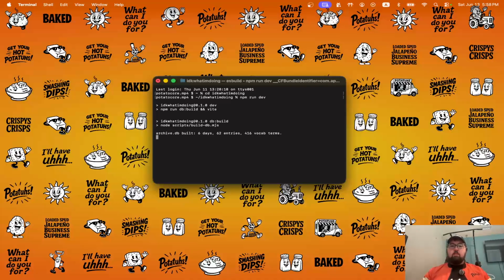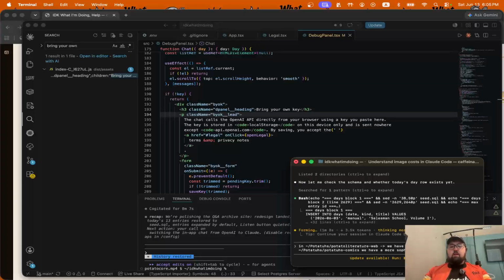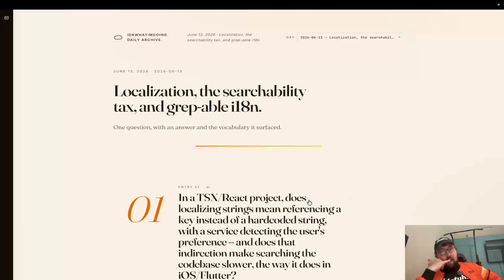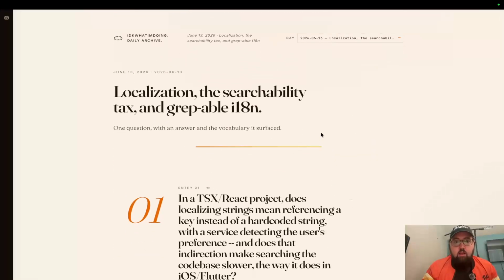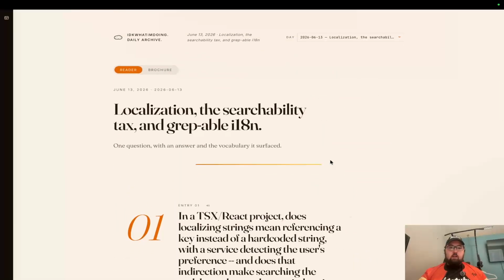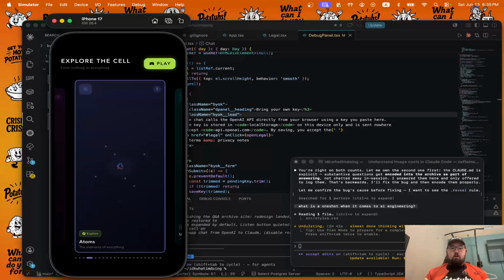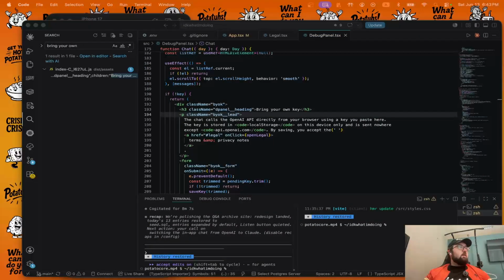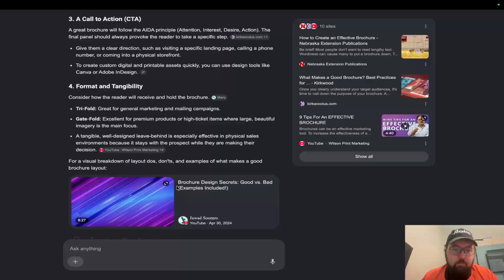AI for Potatofolk: Behind The Scenes 8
Brochures and such